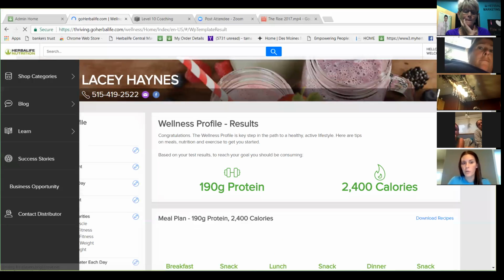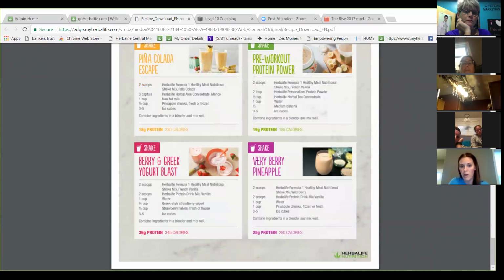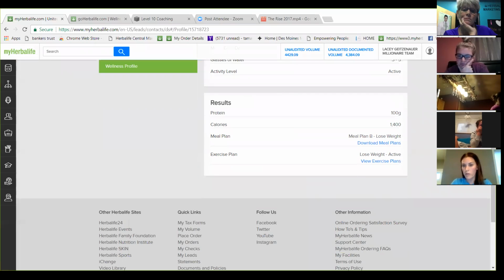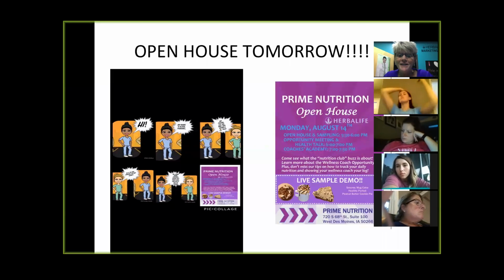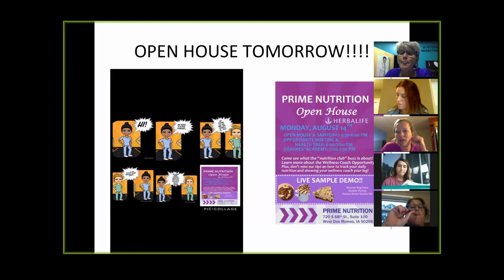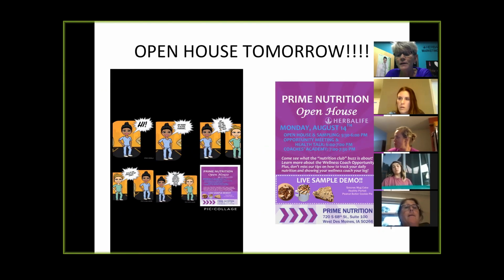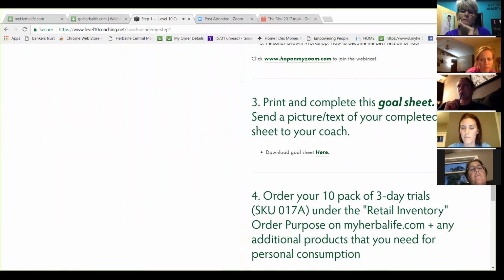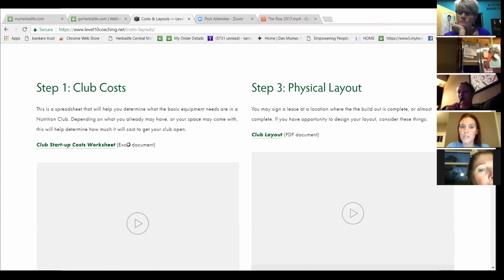Coaches Training Zoom 8-13-17: Wellness Profile & Website